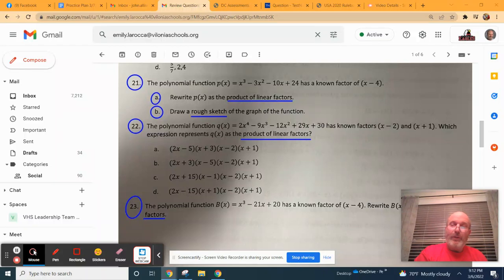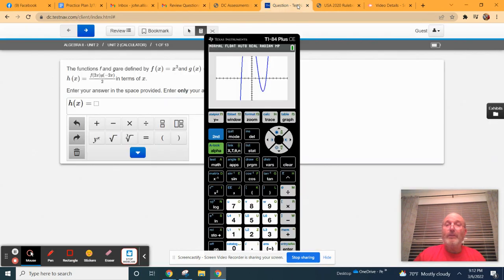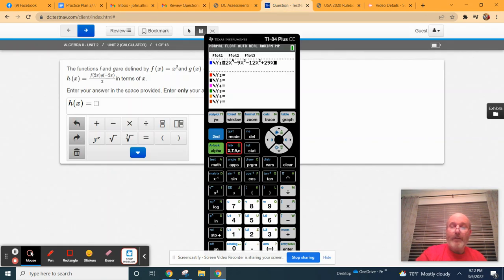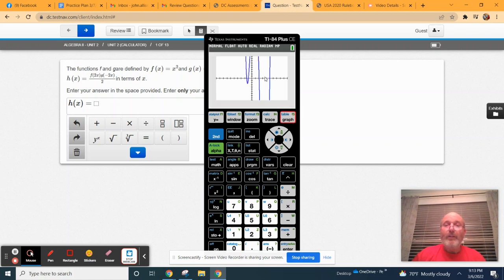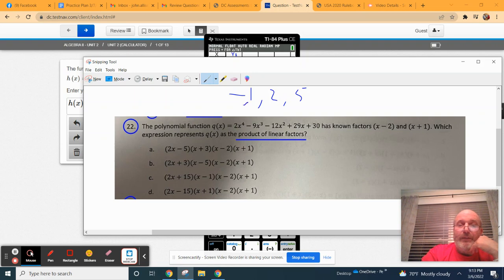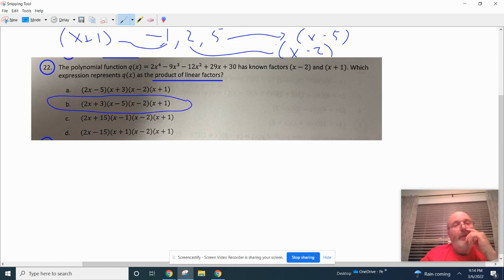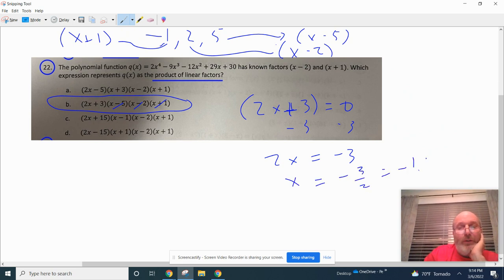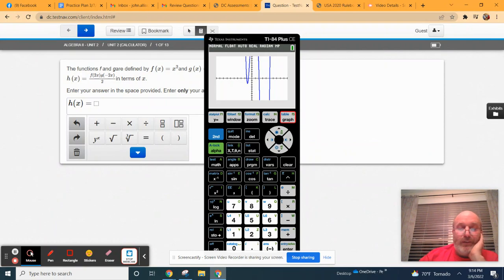IM Algebra 2, Unit 2 Review, #22